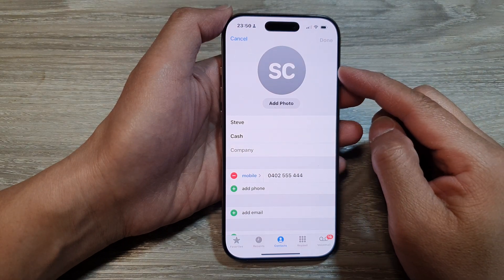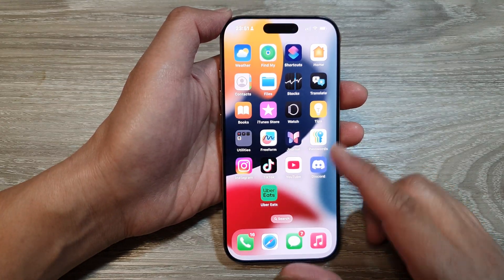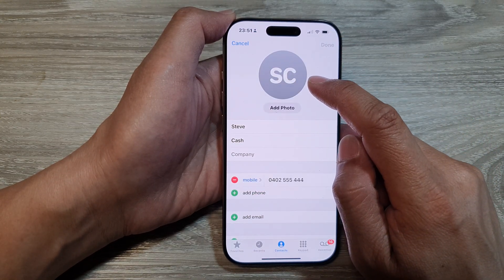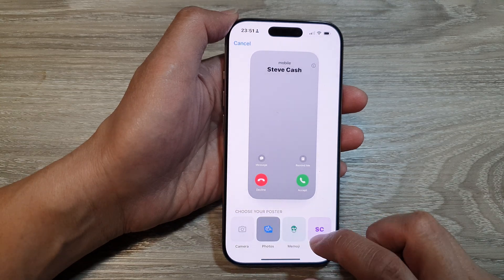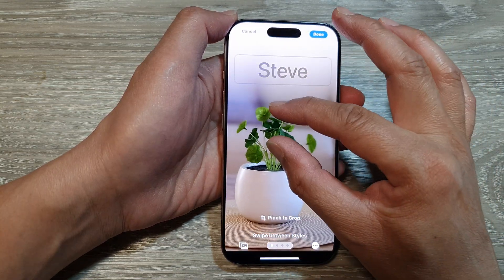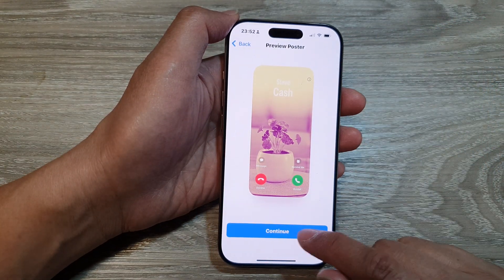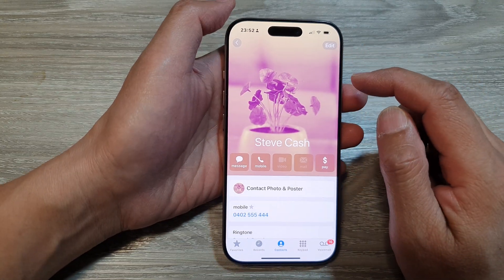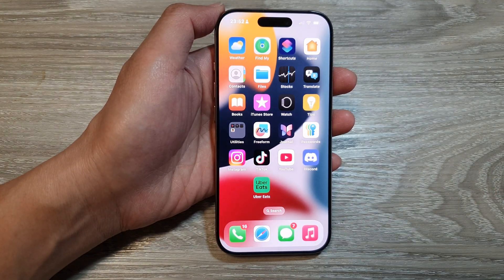iPhone 16/16 Pro Max: How to Add/Edit A Photo For A Contact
In this video, I will show you how to add or edit a photo for a contact on the iPhone 16 and 16 Pro Max. Personalizing contact photos makes it easier to recognize who’s calling or messaging, and I’ll walk you through the simple steps to get it done.